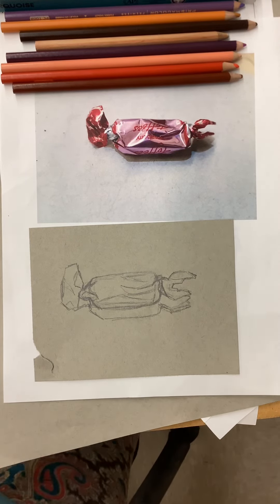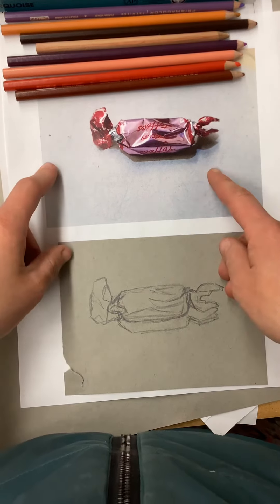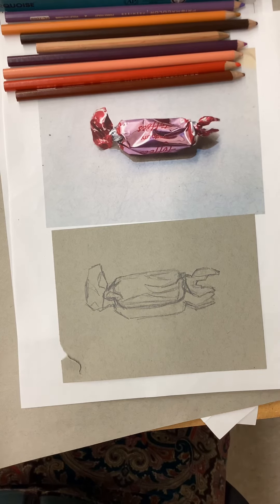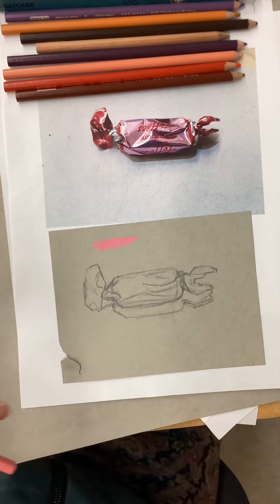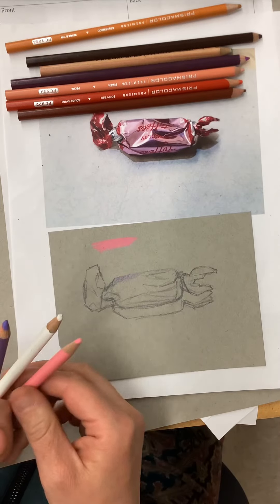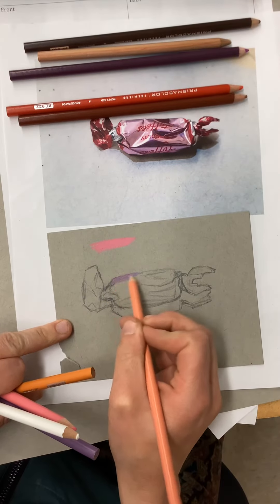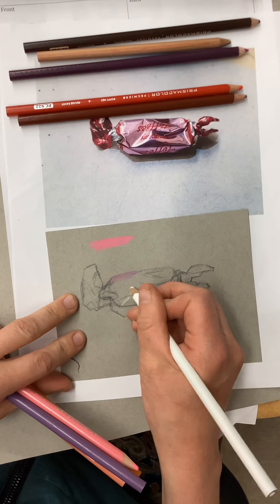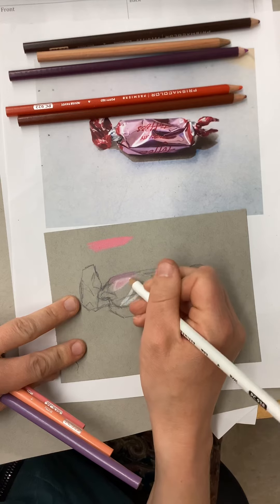Candy prismatic color exercise part 1